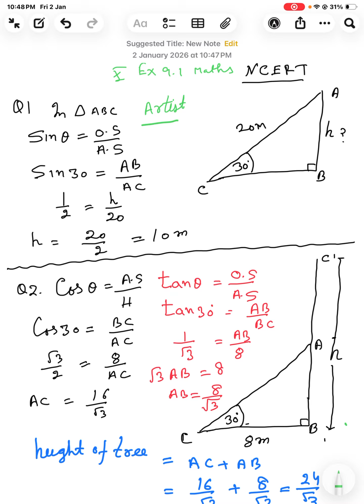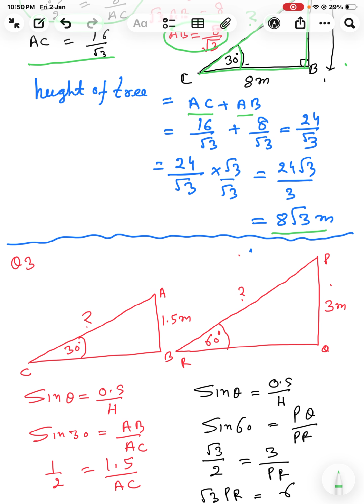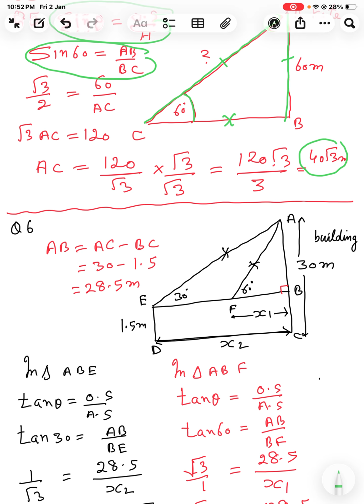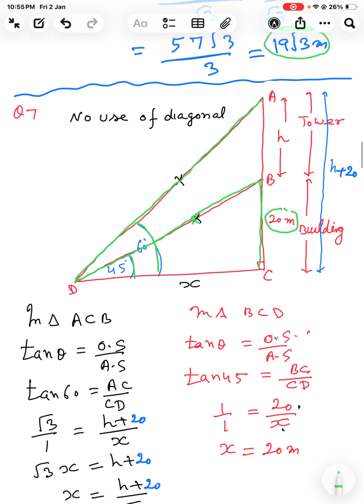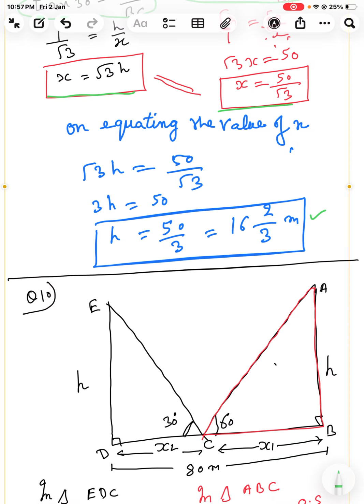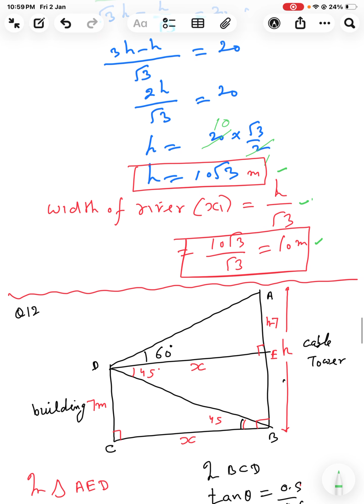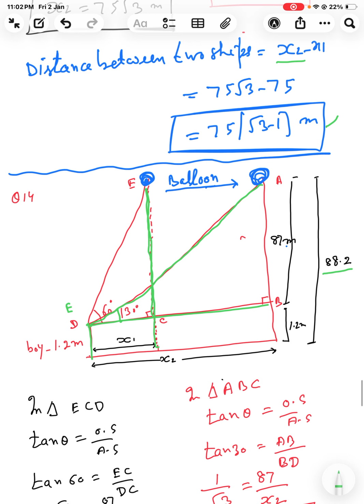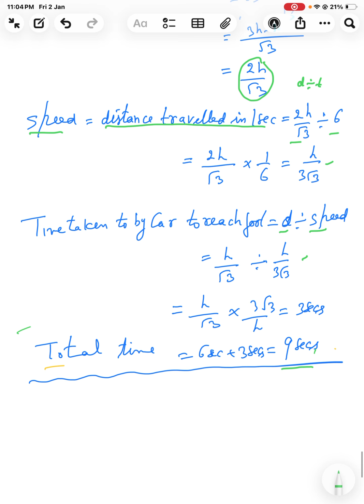2 January 2026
X MATHS EX9.1 ALL SOLVED QUESTIONS IN VIDEO